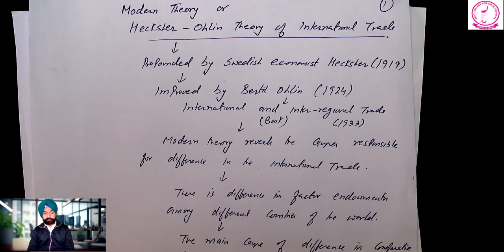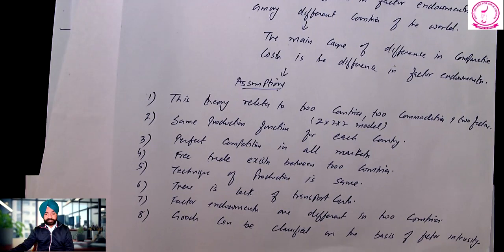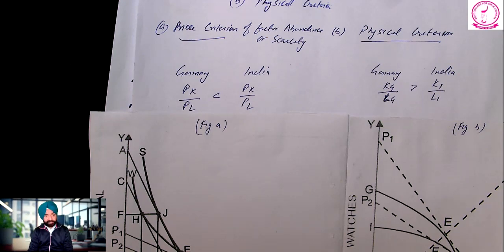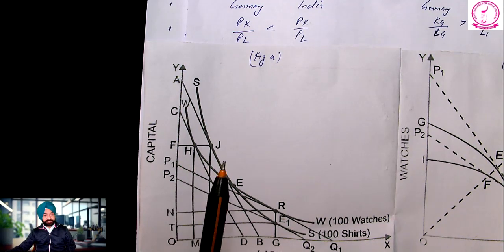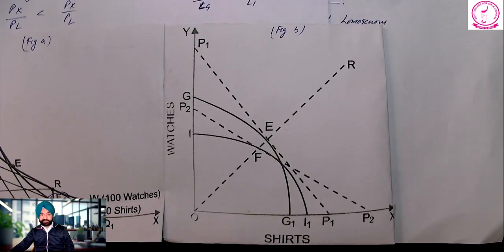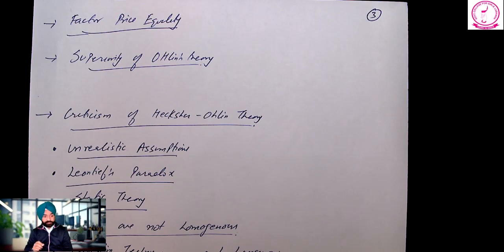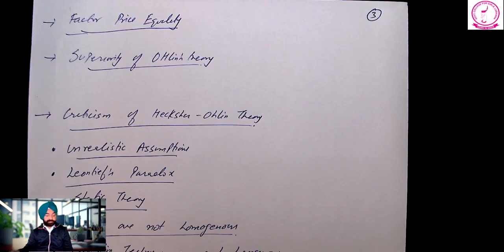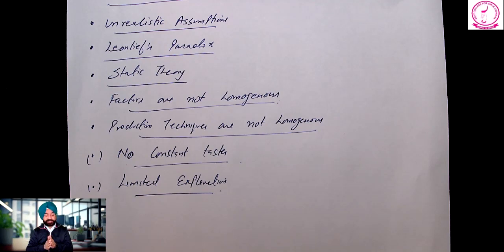Hecksher Ohlin Theory of International trade